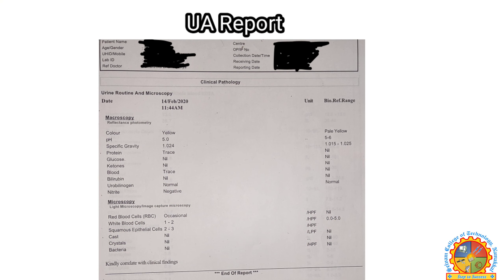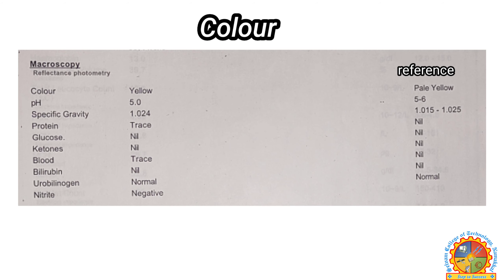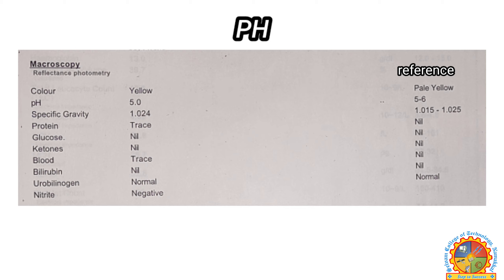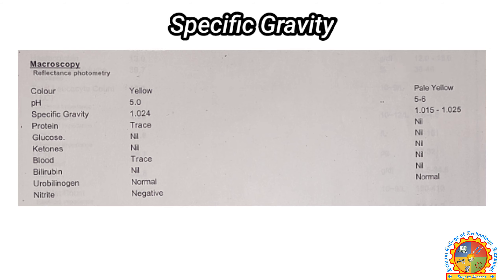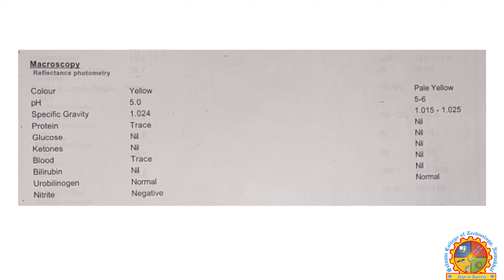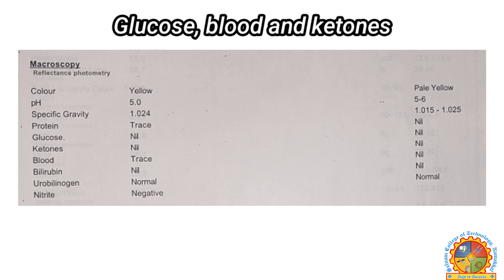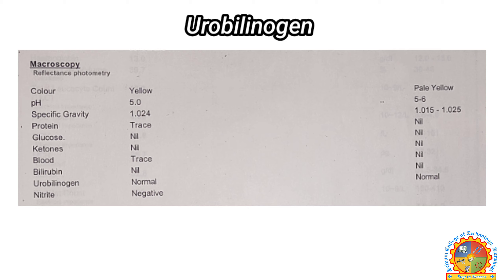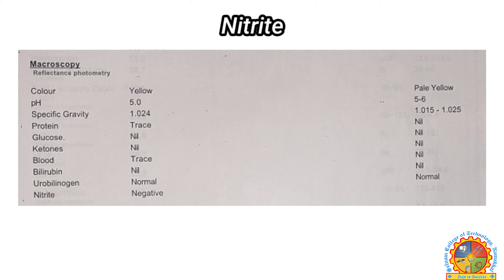Interpretation of Urinalysis report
A urinalysis is a urine examination. It's used to diagnose and treat a variety of illnesses, including urinary tract infections, kidney disease, and diabetes.
The appearance, concentration, and content of urine are all examined during a urinalysis. A urinary tract infection, for example, can cause urine to appear hazy rather than clear. Increased protein levels in the urine can indicate renal dysfunction. Unusual urine findings frequently necessitate additional testing to determine the source of the problem.